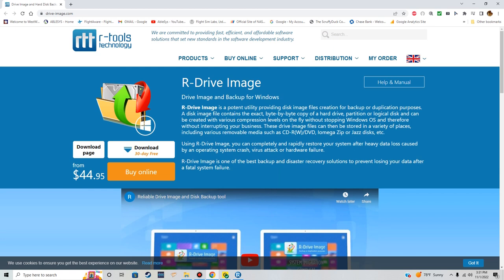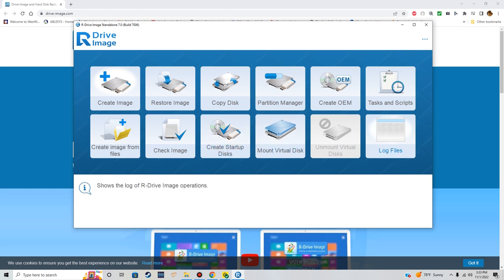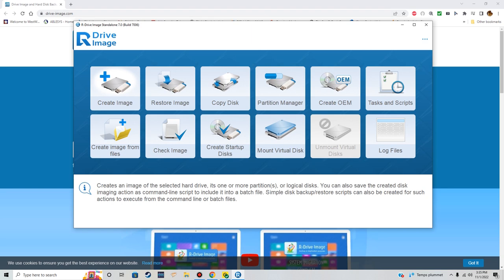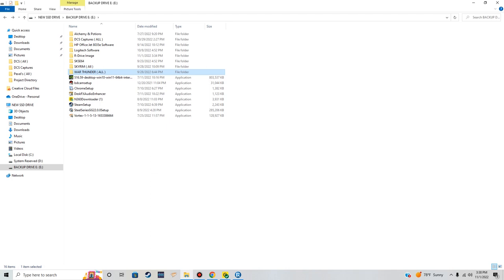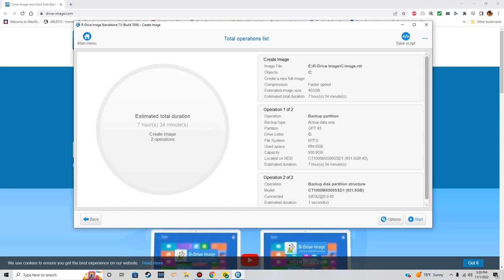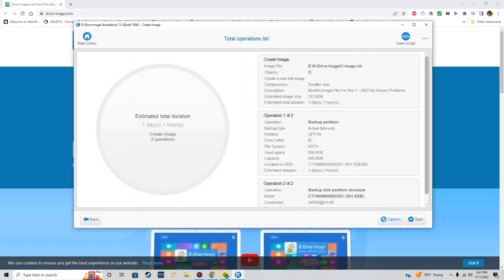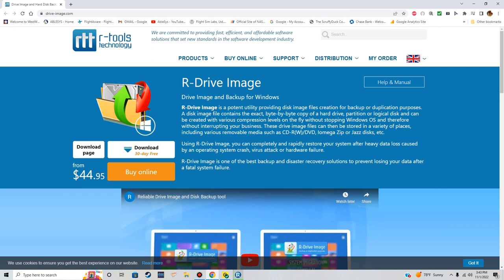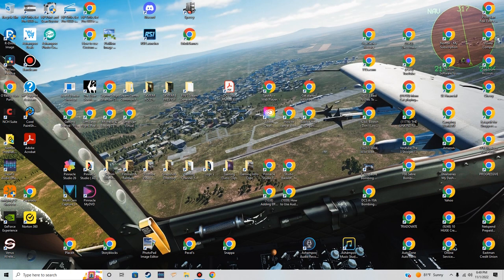R Drive Image Overview 2022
R Drive Image Overview ( 2022 ) I,am introducing this Imaging Software so as to help people protect there PC if and when it fails i use it every first of the month please take a close look at it they offer a free 30 day fully functional trial with no obligation or cc information just your email address. Leave me feedback if you like.